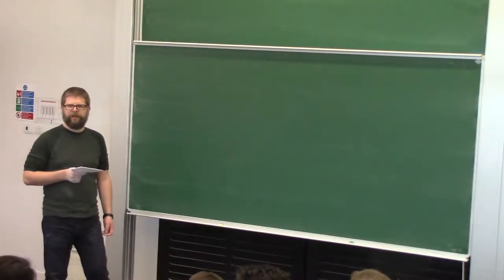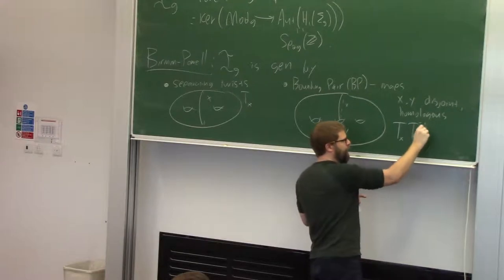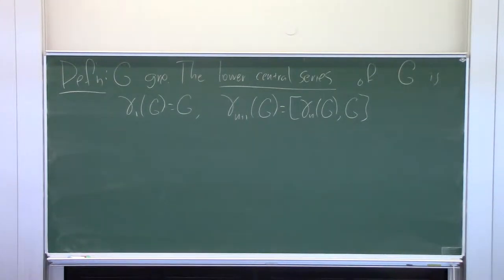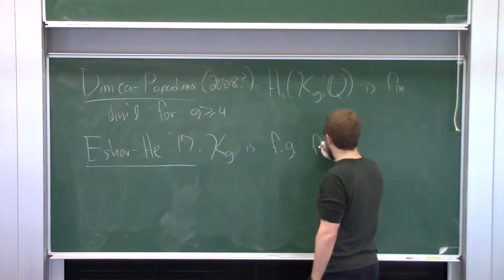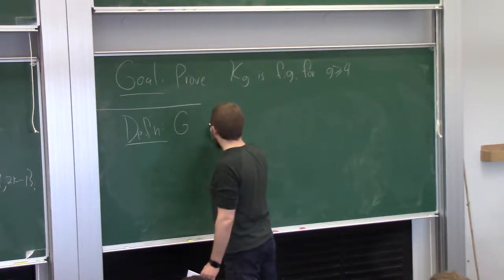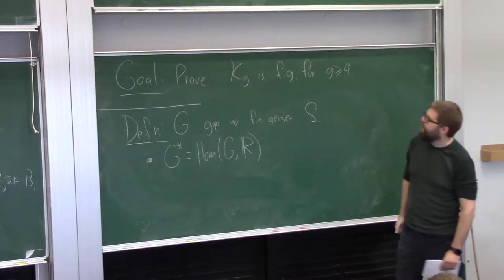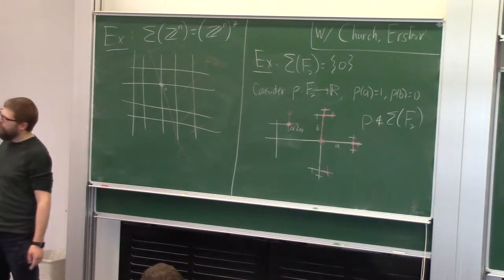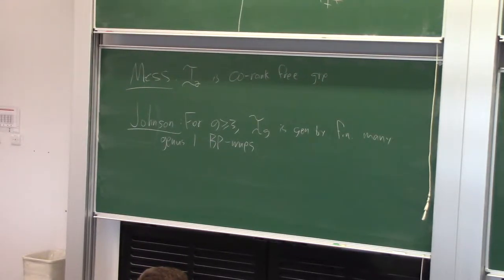Andrew Putman (Notre Dame) - The Johnson filtration is finitely generated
Geometry of Teichmüller space and mapping class groups
13 April 2018

Abstract: A recent breakthrough of Ershov-He shows that the Johnson kernel subgroup of the mapping class group is finitely generated for g at least 12. In joint work with Ershov and Church, I have extended this to show that every term of the lower central series of the Torelli group is finitely generated once the genus is sufficiently large. A byproduct of our work is a proof that the Johnson kernel is finitely generated for g at least 4 which is remarkably simple (so simple, in fact, that I will be able to give in nearly complete detail in this talk).